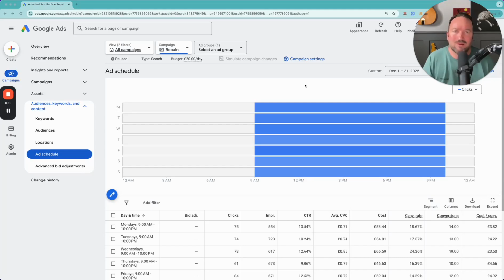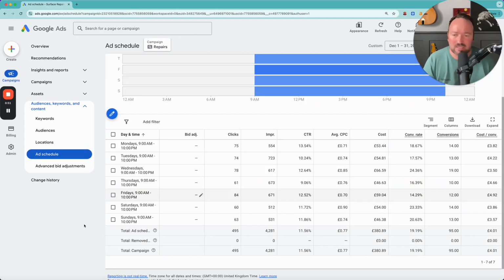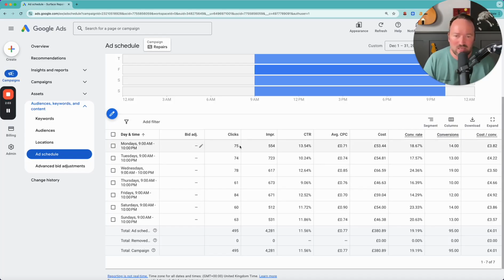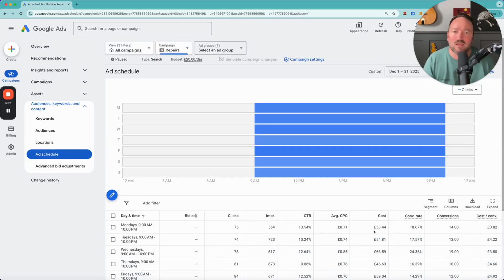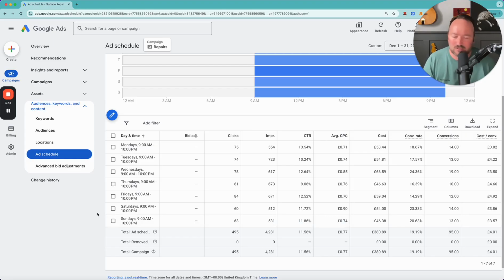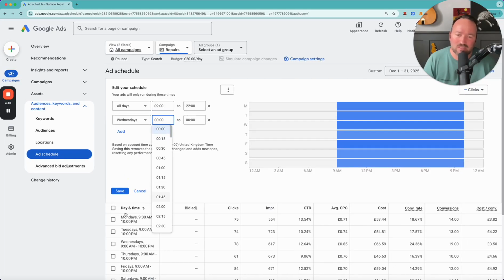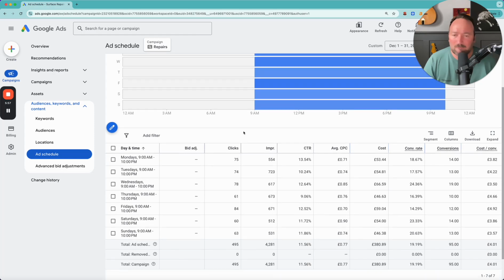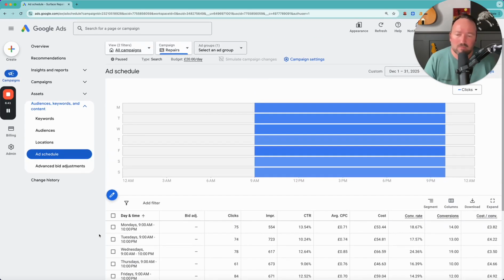Google Ads Ad Schedule Explained!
In this video, I explain how to use ad schedules in Google Ads to get more leads while making the most of your budget.

Google Ads allows you to choose which days and even which times of day your ads appear, and when used properly, this can have a big impact on performance, cost per lead, and overall ROI.

I walk through a real campaign example, showing you:

- Which days of the week generated the most conversions
- How cost per conversion varies by day
- When weekends make sense (and when they don’t)
- How to interpret the data before making changes

⏰ What You’ll Learn:

✅ Where to find ad schedules inside Google Ads

✅ How to analyze performance by day and time

✅ When to run ads 7 days a week vs weekdays only

✅ How different industries perform at weekends

✅ Why you should wait for data before optimizing

✅ How to use bid adjustments to increase or decrease bids on specific days

I also explain why pausing ads on weekends doesn’t hurt your campaign and how to safely tweak schedules once you’ve gathered enough data.

This is a simple but powerful feature that’s especially useful if you’re working with a limited daily budget and want to focus spend on your best‑performing days and times.

If you’ve got any questions, drop them in the comments below.